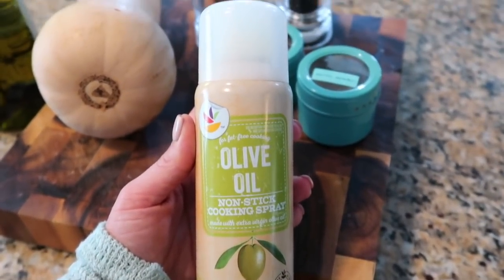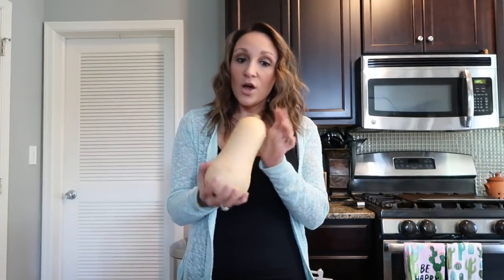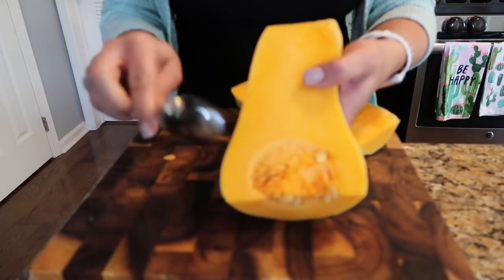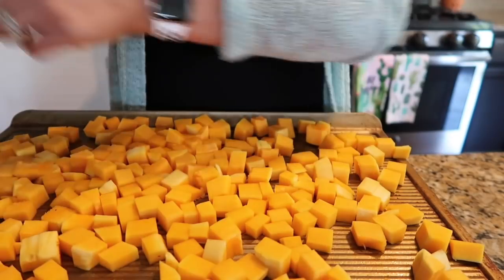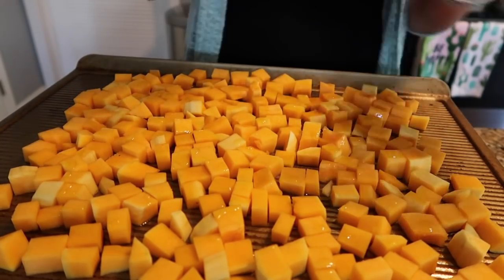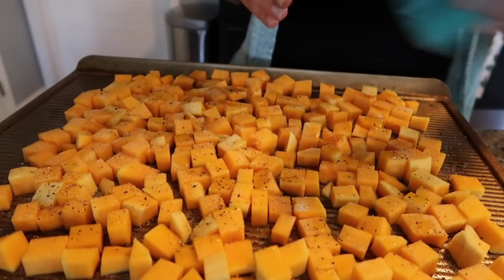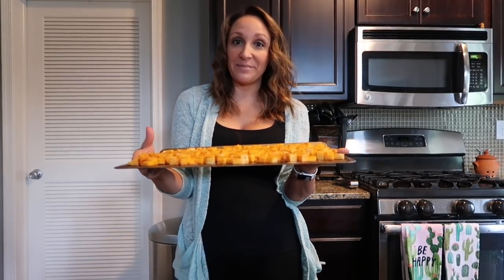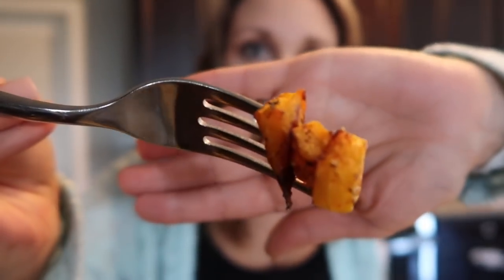The Best Butternut Squash EVER! | lil Piece of Hart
Just think- you are minutes away from eating the best butternut squash EVER... what are you waiting for?!?

🔥🔥My 1-On-1 Coaching is NOW OPEN! If you're struggling on your diet and weight loss journey and need the missing link to fast track you to your goals- you need my online course and coaching support!! I've helped so many students reach their weight goals and live their lives in HAPPINESS!

🔥If you haven't already get yourself on my email list- you will get the inside scoop on everything I'm working on before everyone else!

*To get the written recipe click here to go to the lil Piece of Hart blog:

*I ate this in my dinner-chicken bowl for my What I Eat in a Day- find that video

*Peeler I use & LOVE!:
Veggie Peeler

Nutritional Facts for 1 cup:
103 Calories
13.5 Net Carbs
1.5 Grams of Protein

Follow Kathleen Hart on Social Media!!

Check out the brand Perfect Keto! So many awesome low carb and Keto products!

*QUICK LINKS*
Cruise Control Diet Book by Jorge Cruise
The 100 Book by Jorge Cruise
Atomic Habits Book

Big Water Bottle with Times
Silicone Straws
My Apple Watch
White Knife Set
Yeti Tumbler
Ninja Coffee Bar
Egg Slicer
My Spice Jars
Stay-fresh Produce Tuber Ware
Metal Straws
Pyrex glass containers
Milk Frother
Veggie Spiralizer
Veggie Peeler
Arctic Water Tumbler
Kitchen Scale
Lemon Juicer
Sil Pat- non stick mat for your oven
10 Inch Cast Iron Skillet

🌶KETO CAJUN SPICE RUB!
THE BEST Low Carb Pasta
Olipop Soda
KETO Liquid Stevia
Alauni Nu BCAA
Heintz Low Sugar Ketchup
Smart Hamburger Buns
Swerve Sweetener
MCT Oil
Rebel Ice Cream
RAOS tomato Sauce
Spicy Raos tomato sauce
Raos Pizza Sauce
Frontera Salsa
La Tortilla Wraps
Low Carb Mission Wraps
RAOS FRA DIAVOLO
RAOS ALFREDO
Hot Pepper Sandwich Spread
Ole Mexican Low Carb Wraps
Liquid Monk Fruit Sweetener